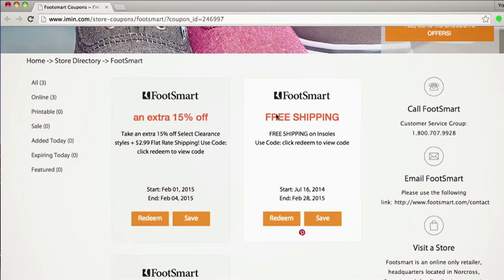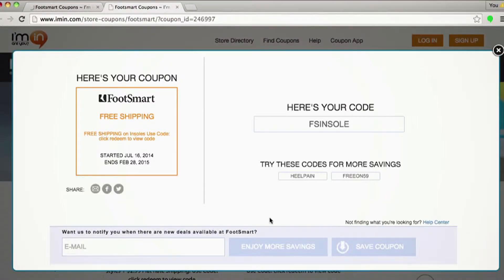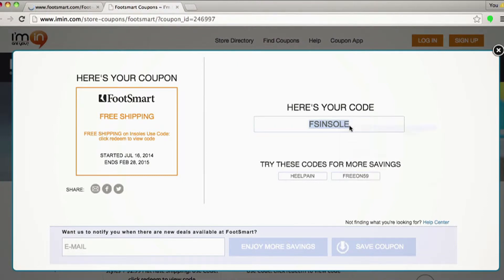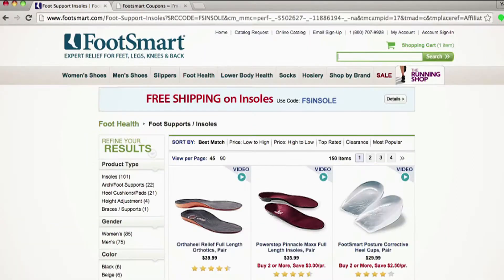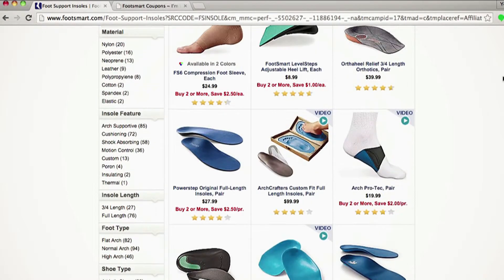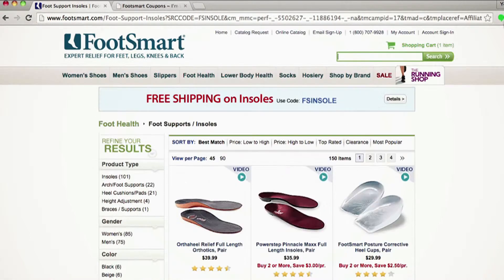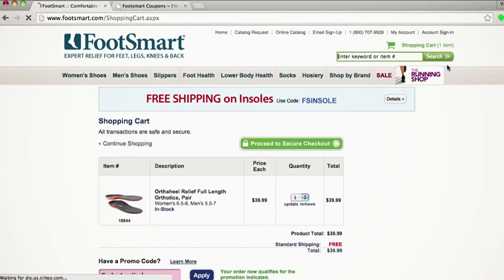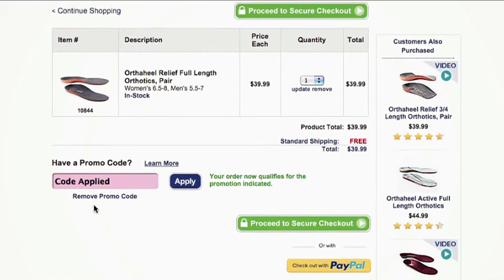How to use Footsmart Coupons at I’m in!